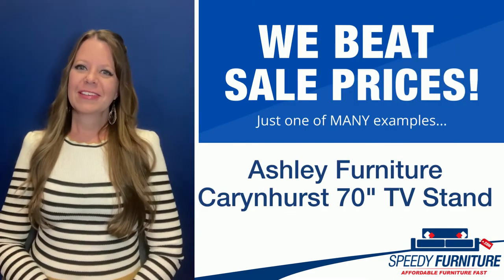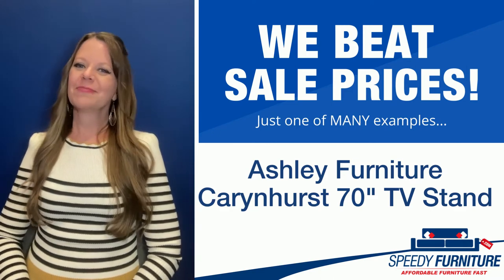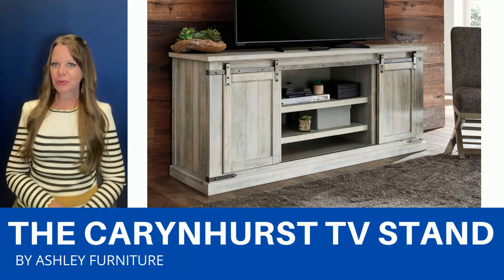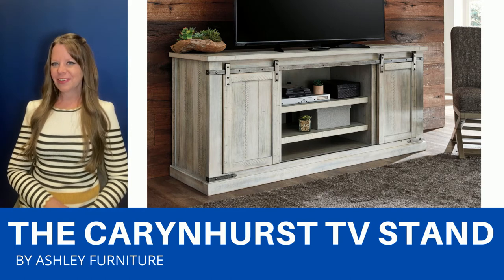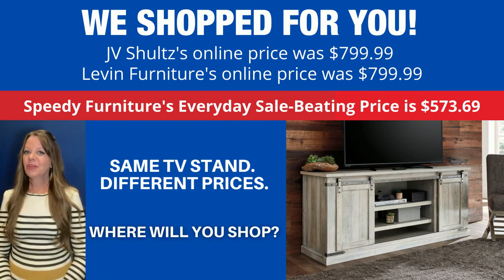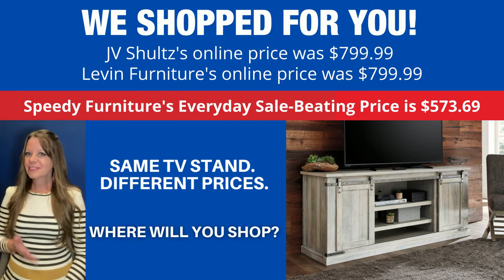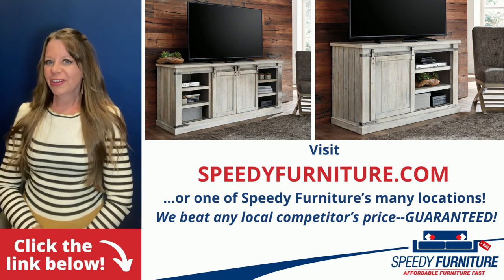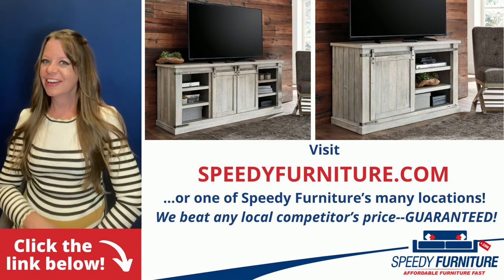Carynhurst 70" TV Stand by Ashley W755 - SpeedyFurniture.com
Ashley W755 Carynhurst 70" TV Stand. A brilliant rendition of modern farmhouse style (sliding barn doors and all), this TV stand is right in tune with your richly relaxed sense of style. The TV stand’s clean yet hearty profile is enhanced with a complex whitewash finish with charming distressing and plank-effect styling. Antiqued gray metal hardware is a sophisticated complement. Also available in other sizes. Visit a Speedy Furniture near you today for these great savings!